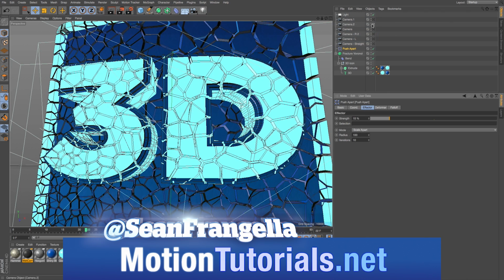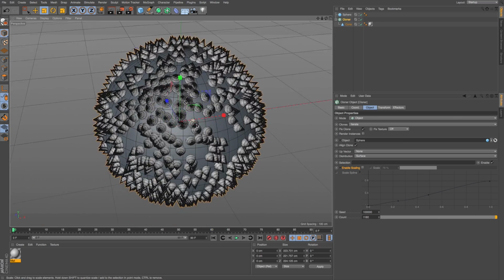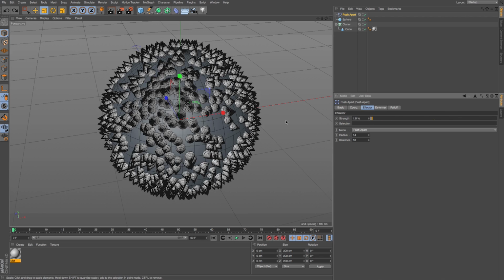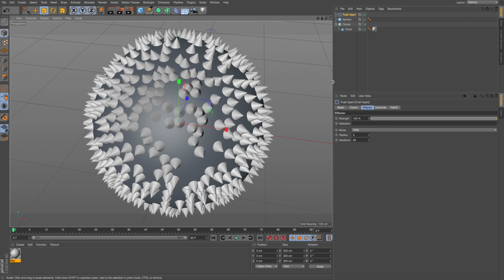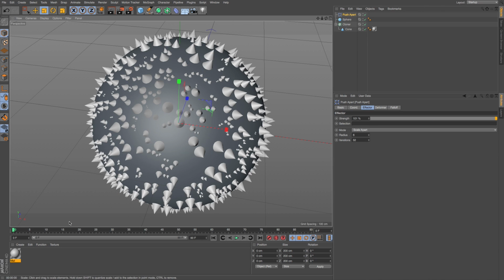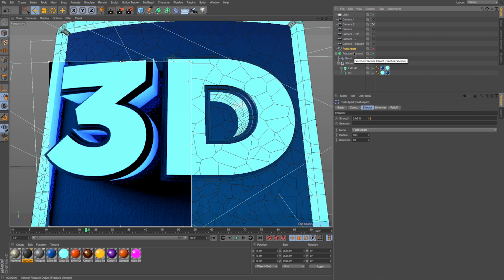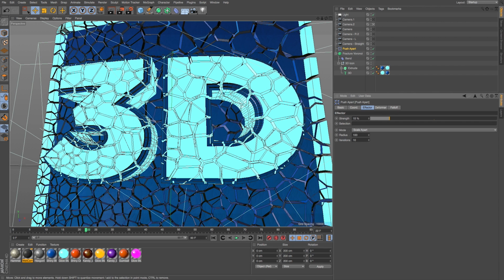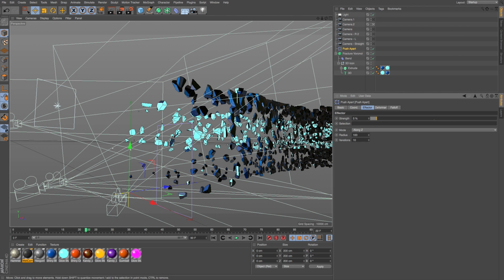Cinema 4D R18 - MoGraph Push Apart Effector - New MoGraph Cloner Animation Tutorial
In This Cinema 4D R18 tutorial video, learn about an update to the MoGraph Cloner Animation system, the MoGraph Push Apart Effector. With the new C4D R18 Push Apart Effector, you can automatically move intersecting clones in a cloner system out of the way of each other using different settings. With the new Cinema 4D R18 Push Apart Effector, you can also use it to hide overlapping clones, as well as scale down clones to ensure they are not intersecting. You can also use the new Push Apart Effector to create different MoGraph Cloner animation not possible before Cinema 4D R18. This new feature and updates in Cinema 4D R18  are just a few of many updates for C4D R18, available in 2016.

There are also additional updates to Cinema 4D R18 including the Material updates with the ThinFilm Shader and Parallax Bump Mapping, Inverted Ambient Occlusion, the new Shadow Catcher materials, MoGraph updates, new effectors, and more! To learn about other updates to Cinema 4D R18, be sure to check out

This free Cinema 4D R18 tutorial also covers 3D animation tips and tricks in C4D.